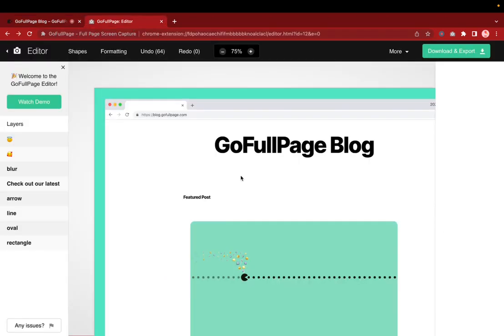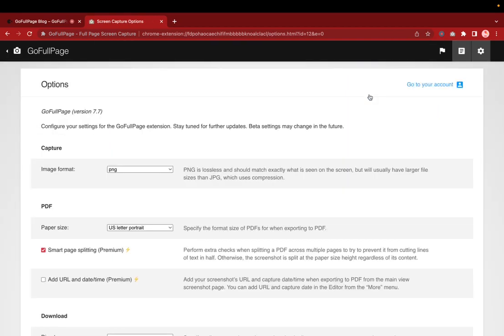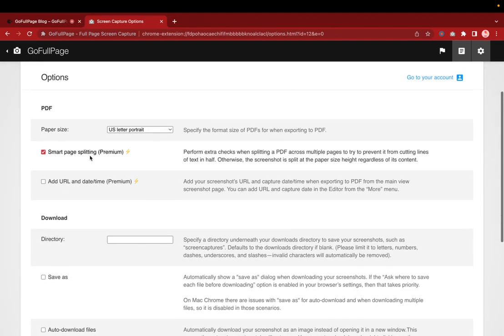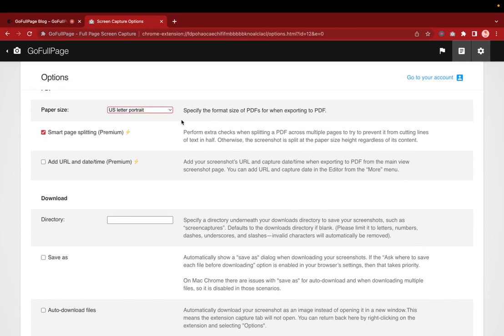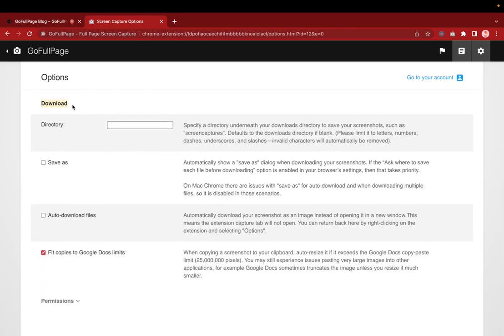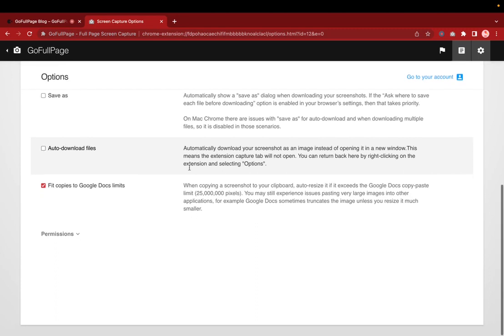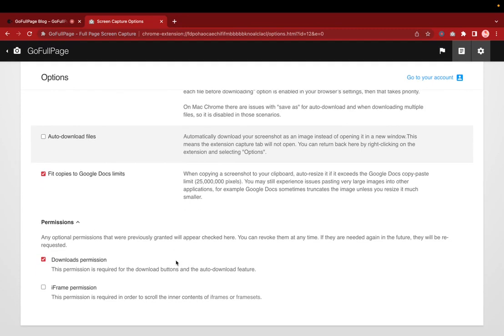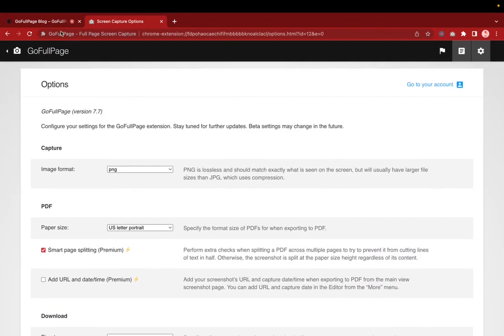Optimize Your Screenshot Workflow: Automations for Free and Premium Plans | Tips & Tricks Tutorial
In this video, we explore some of the automated options available in GoFullPage, including both free and premium features. Learn how to configure default settings for screen captures, including image format, paper size, and Smart page splitting. Discover how to add the URL, date, and time automatically and specify a directory to save your screenshots. We also cover options for downloading screenshots as images or PDFs, fitting copies to Google Doc limits, and managing permissions. Whether you're a casual user or a premium subscriber, this video has something for everyone!

06 Optimizing Your GoFullPage Screenshot Workflow: Automated Options for Free and Premium Plans | Tips & Tricks Tutorial